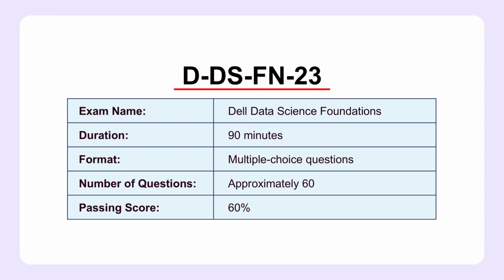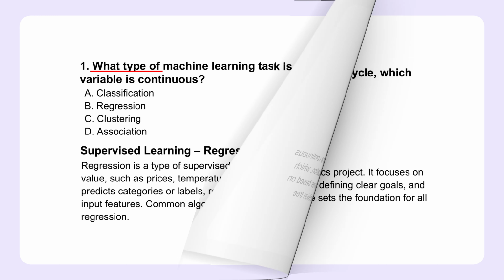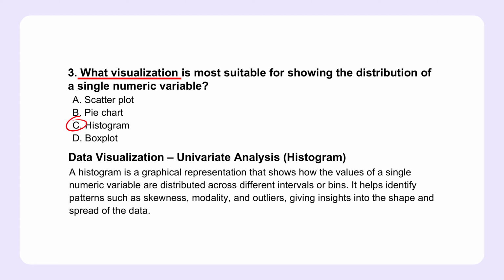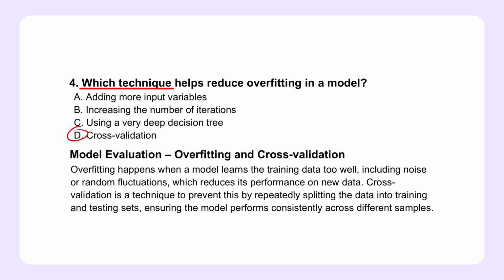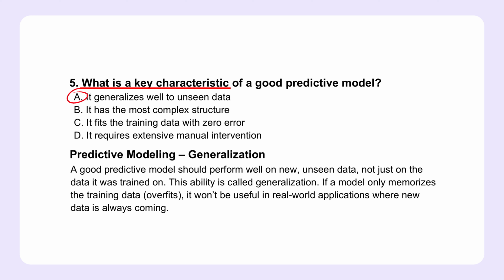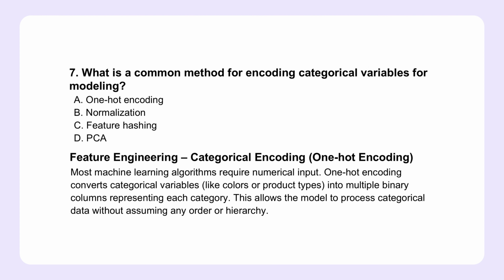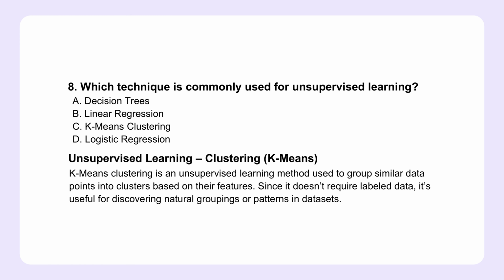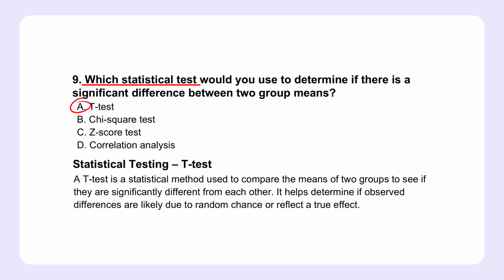Study D-DS-FN-23 Exam Questions to Pass Dell Data Science Foundations 2023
Dell Data Science Foundations 2023 D-DS-FN-23 exam is hot among those Dell Technologies candidates. This D-DS-FN-23 exam video walks you through realistic exam-style questions and expert explanations to boost your confidence and help you pass on your first try!

In this video, you'll learn:

Key topics covered on the D-DS-FN-23 exam
How to approach Dell exam questions strategically
Detailed answers and reasoning to reinforce your understanding
Tips for efficient exam preparation and time management